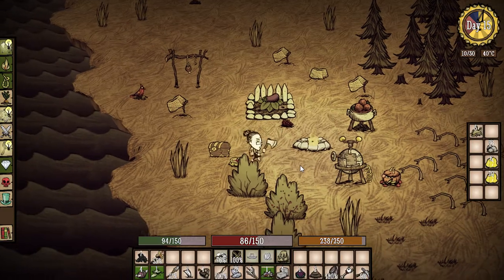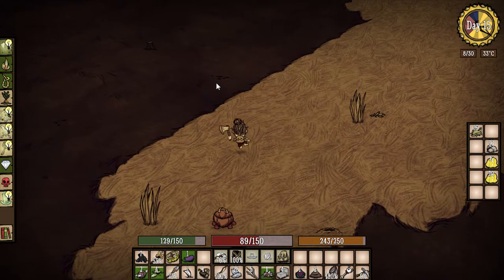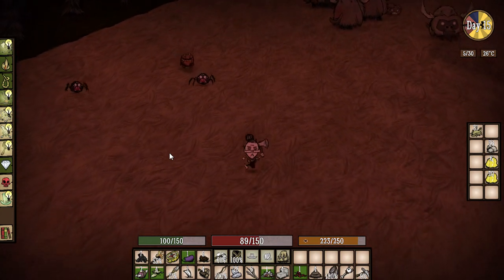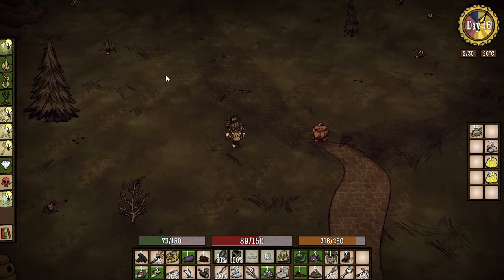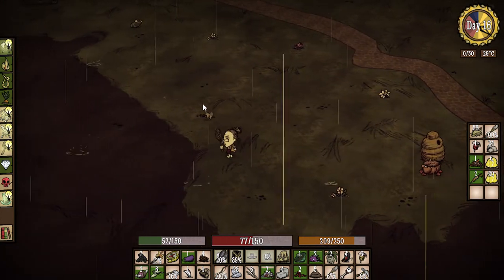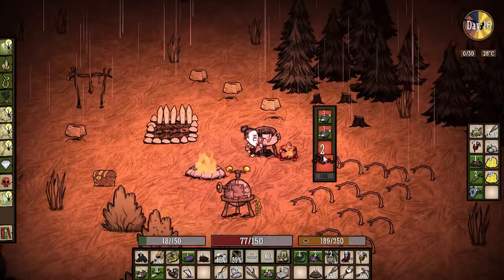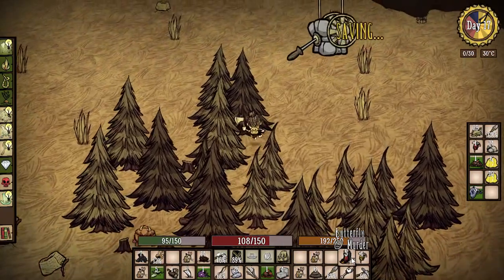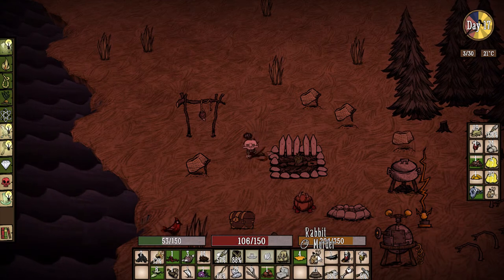Don't Starve - #05 You Got Schooled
We decided to do this round as Wickerbottom - time to kick librarian style!